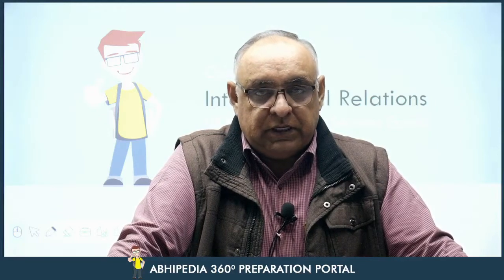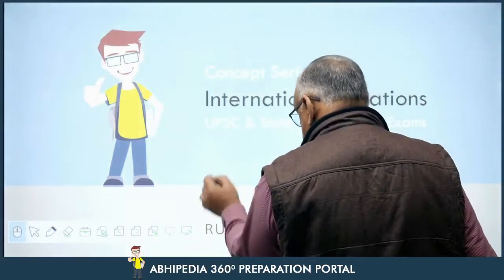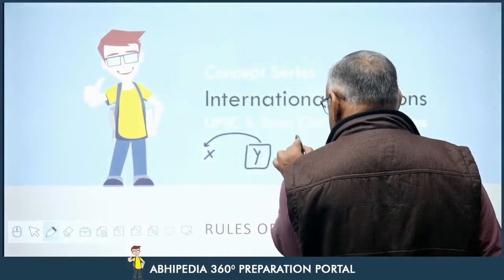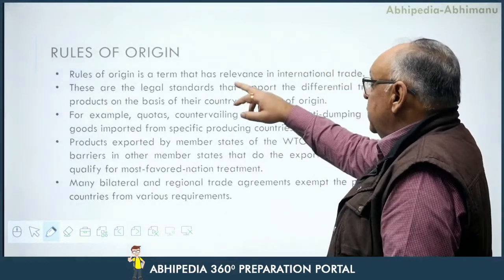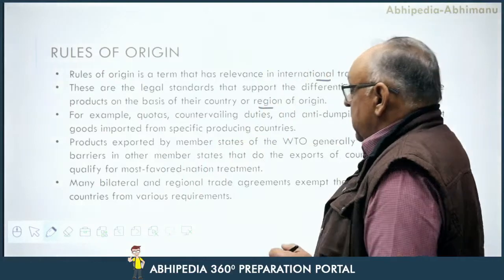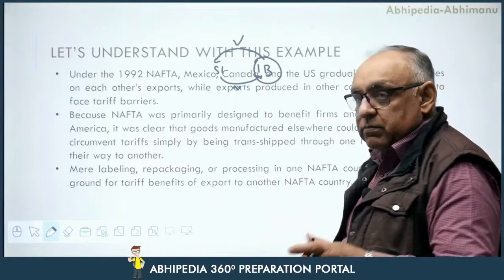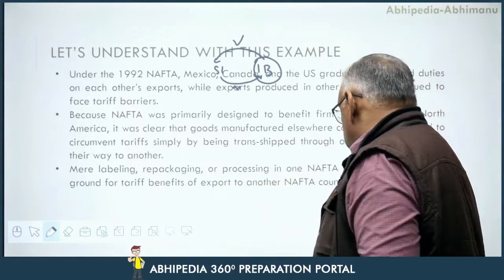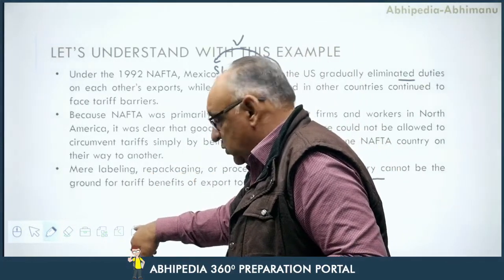Rules Of Origin |Series on International Relations| Issue & Analysis